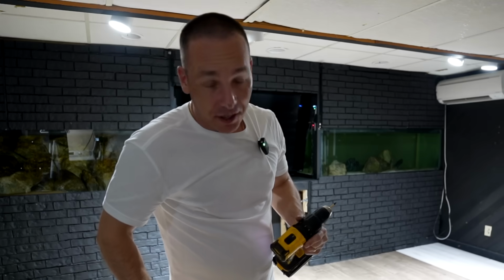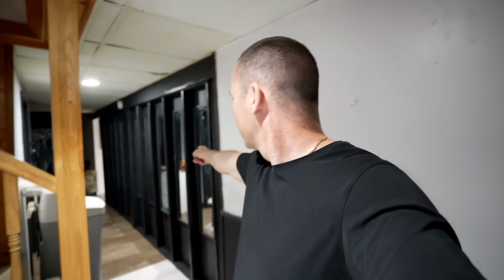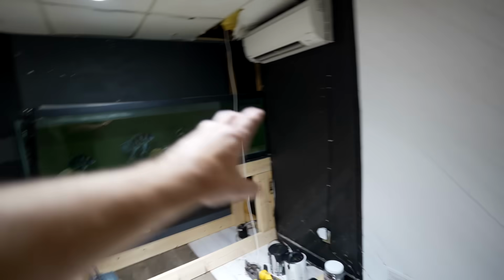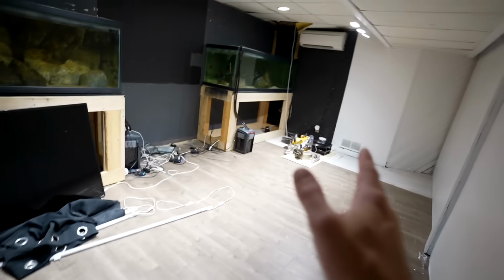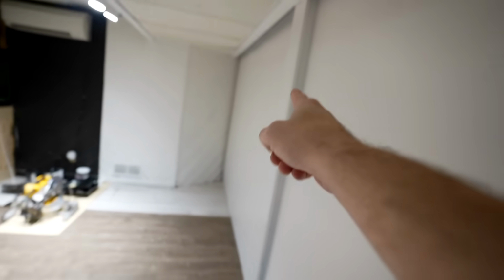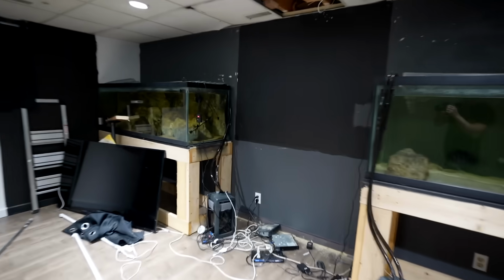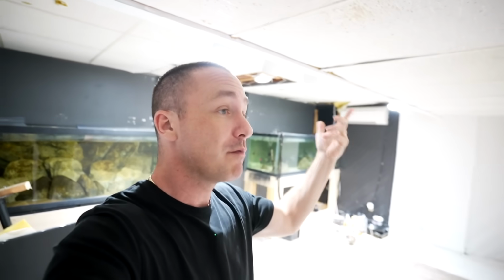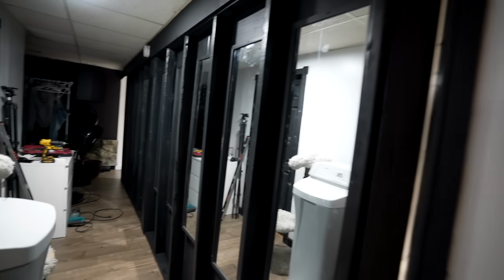I'm building a NEW FISH ROOM for aquariums - the king of DIY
Tamara's channel: @TamaraMarieMullen